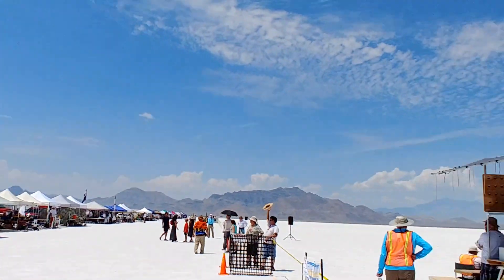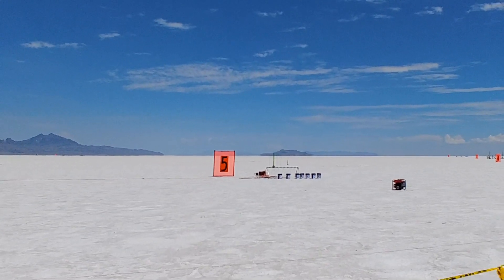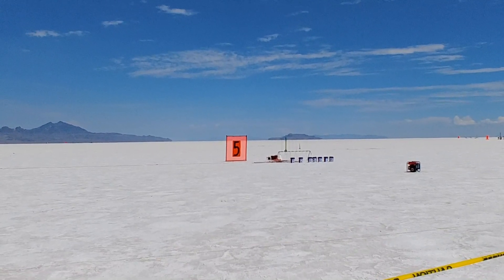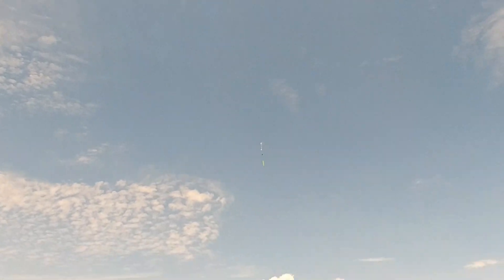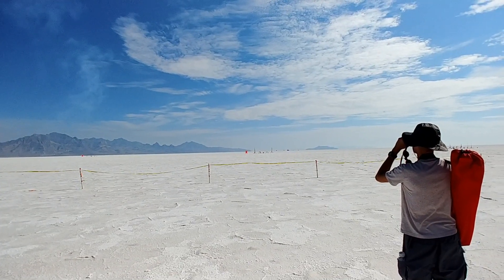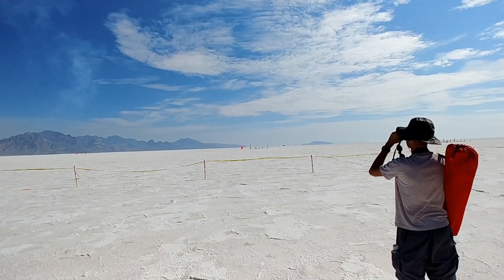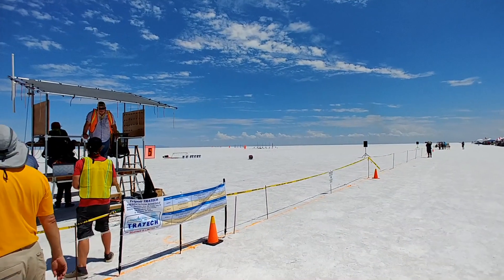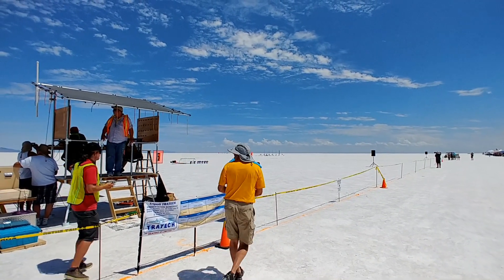LDRS 39 - Day One - July 29, 2021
Welcome to the scorching Bonneville Salt Flats! We only launched a few of our own but were able to witness loads of spectacular launches!

In this video, Sterling sends his Cygnus X-1 up on an H283 and Brandon and Emelia try to drag race their space pickles!